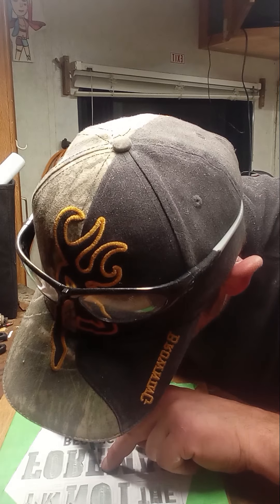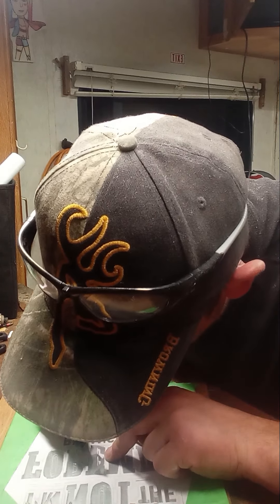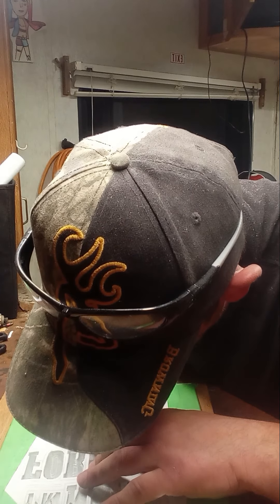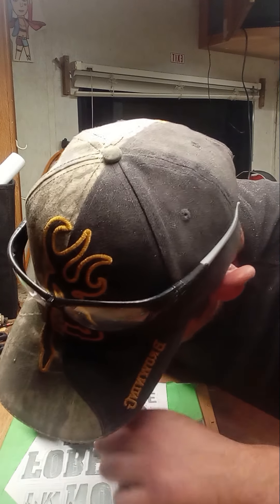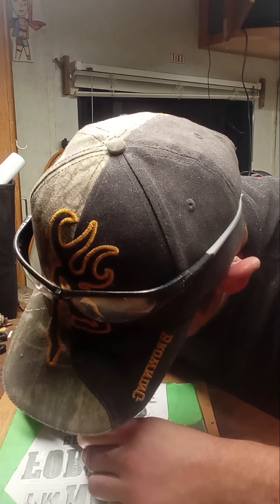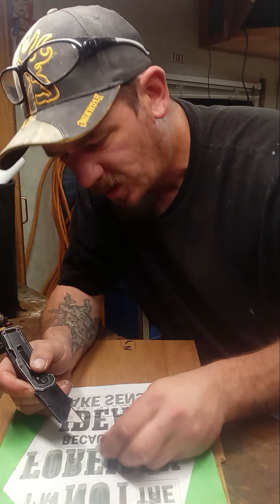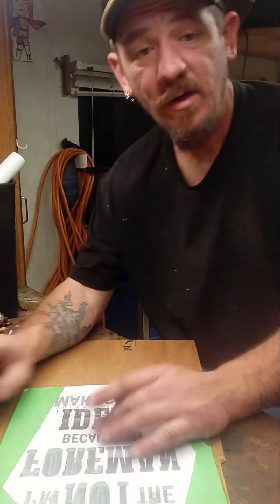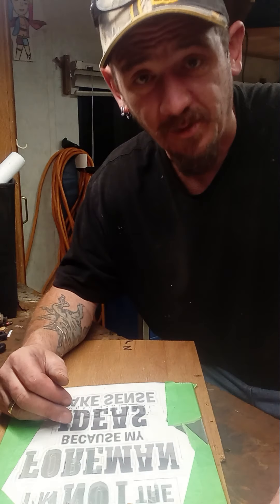part 2 on my new project